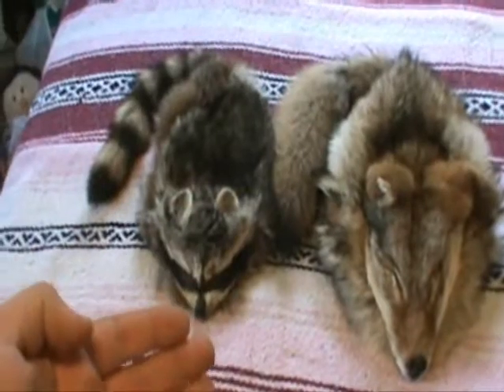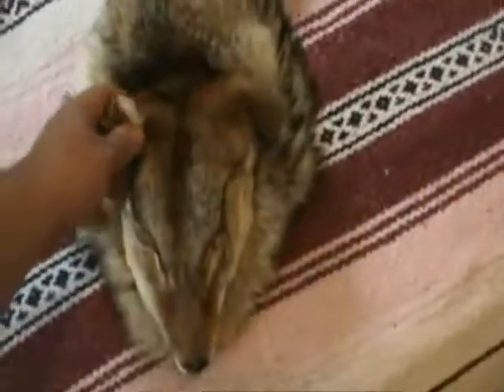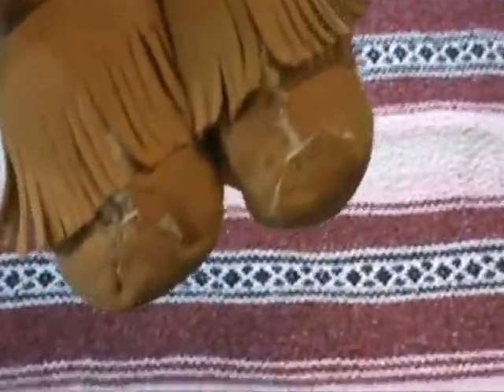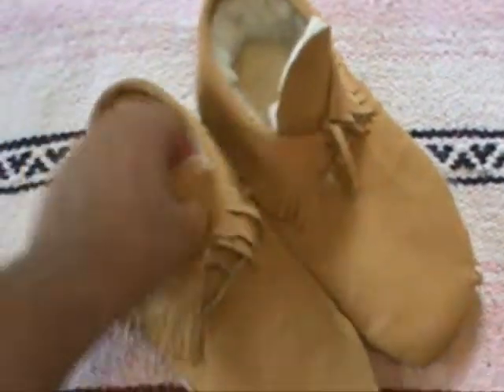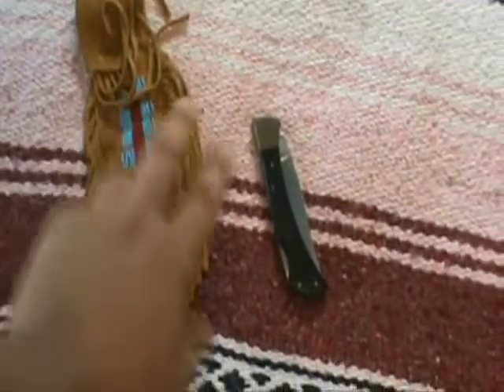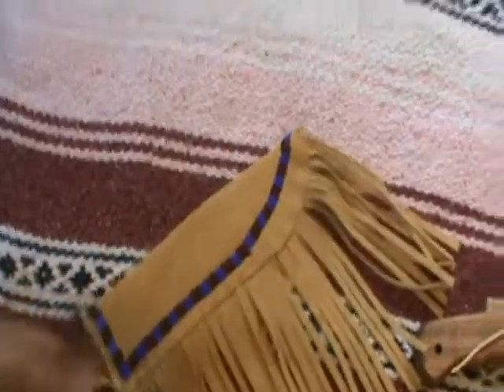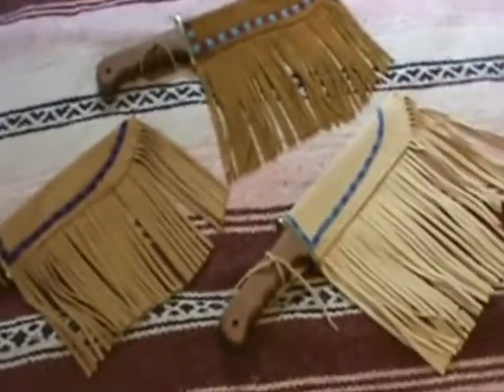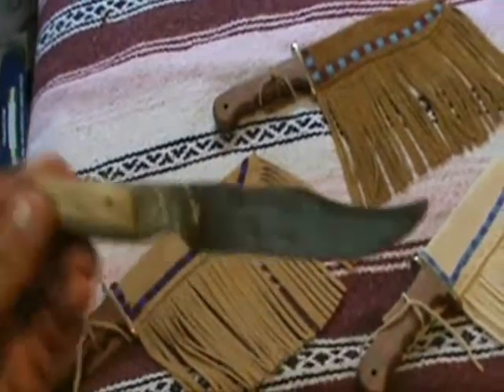"Wild Frontier Leather Store" part 1 of 3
"Wild Frontier Leather Store" is a new home based business, I just started about a year ago. I will be selling leather goods from "the Mountain Man Era"  this is part 1 of 3. Please help support this business.